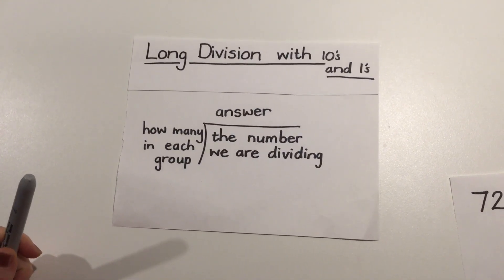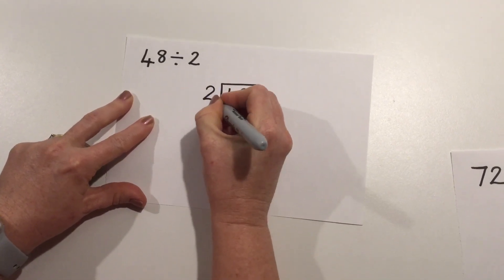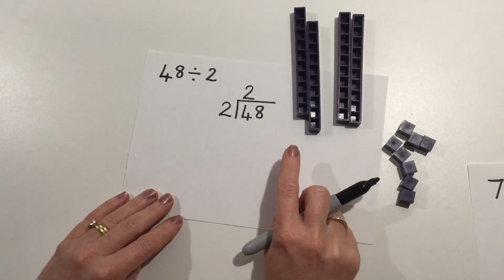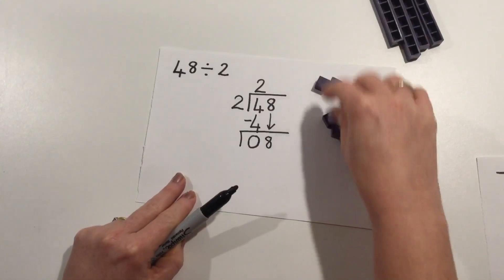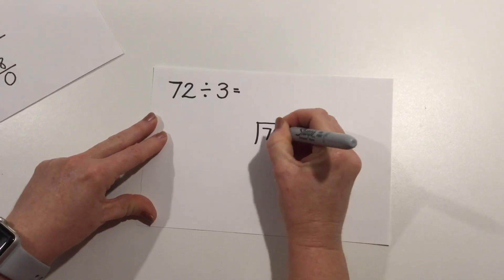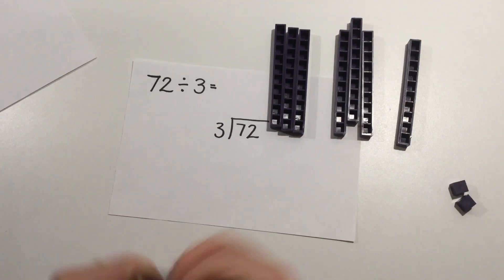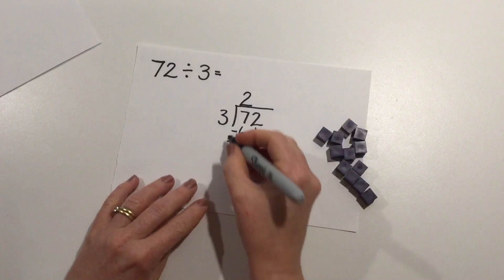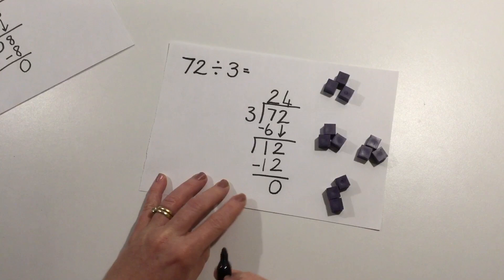Long Division lesson 2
Long Division with tens and ones